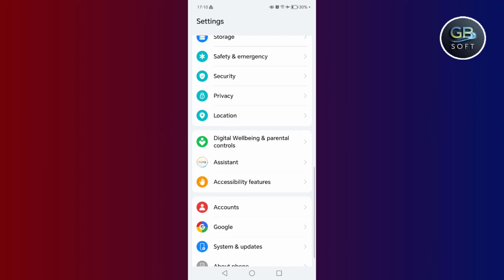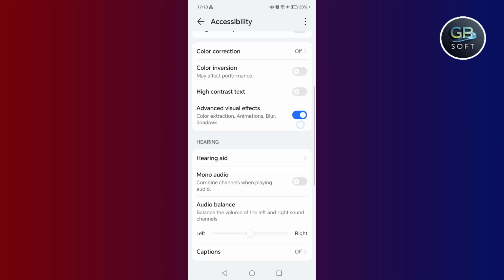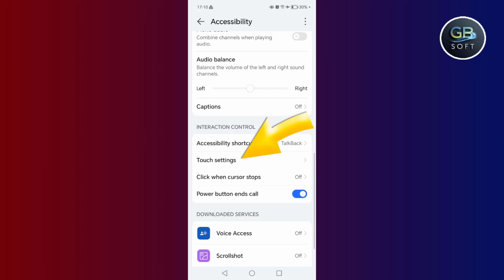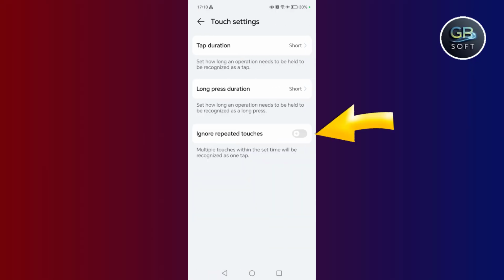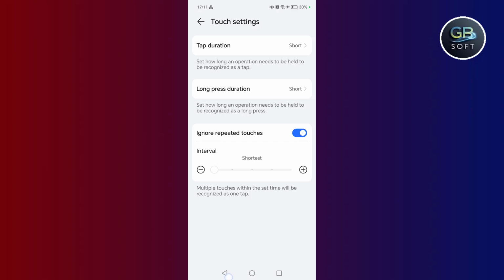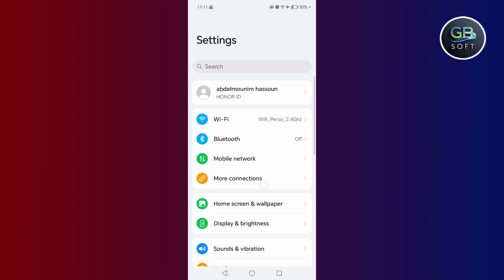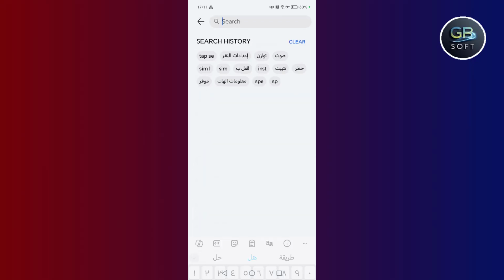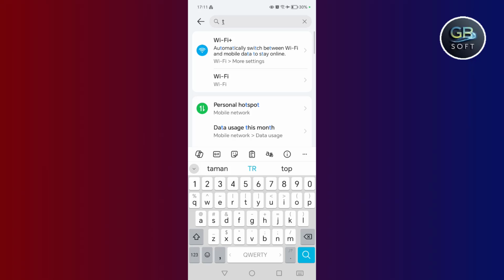How to fix ghost touch permanently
Are you facing issues with repeated touch or ghost touches on your smartphone or tablet? In this video, we’ll show you how to solve the problem of repeated touch for all devices, including Android, iPhone, and other touchscreens. Learn easy and effective solutions to fix your touchscreen problems, prevent ghost touches, and improve your device's responsiveness. Whether it’s a hardware issue or software bug, we've got the answers you need!